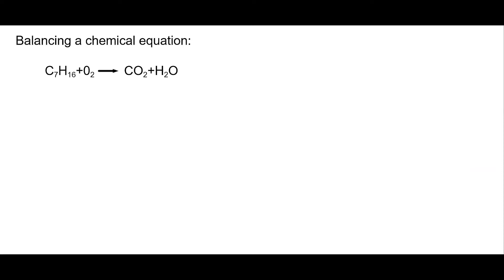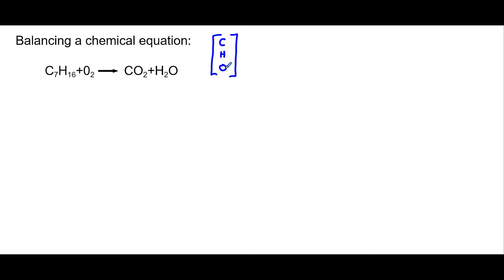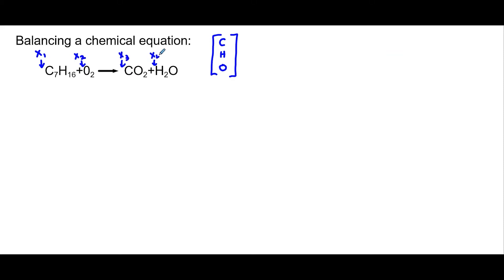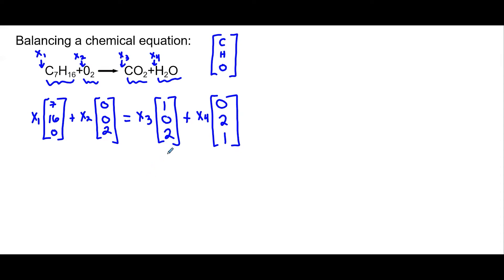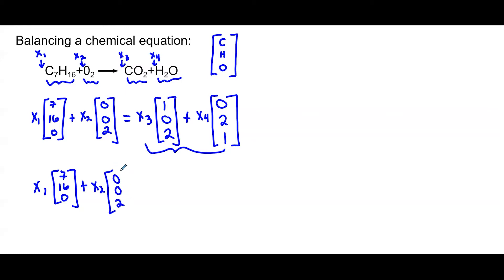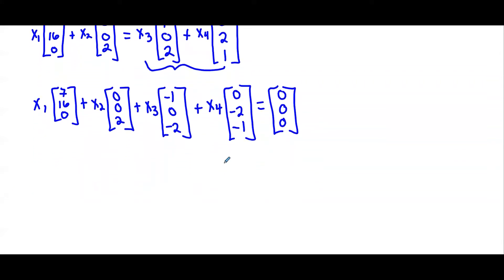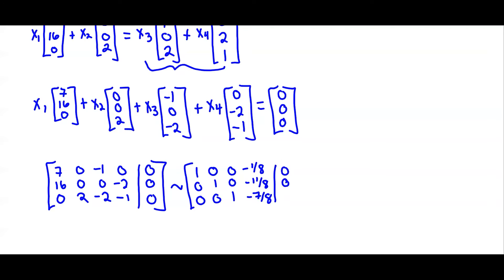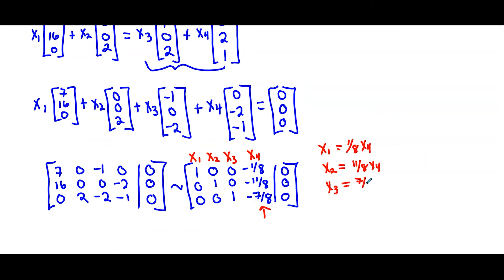Linear Algebra | Balancing Chemical Equations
We use linear algebra to balance chemical equations.